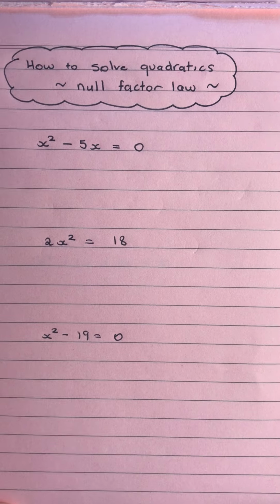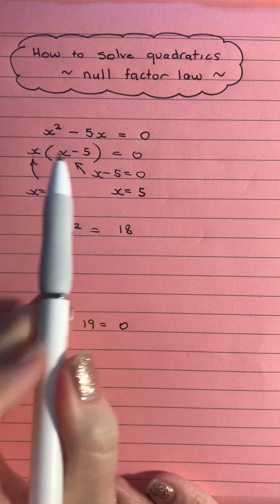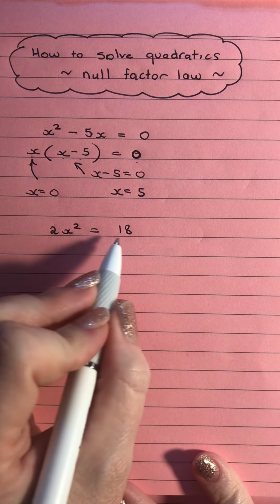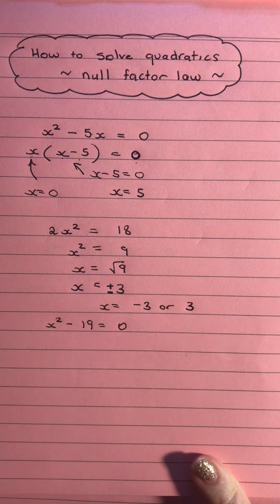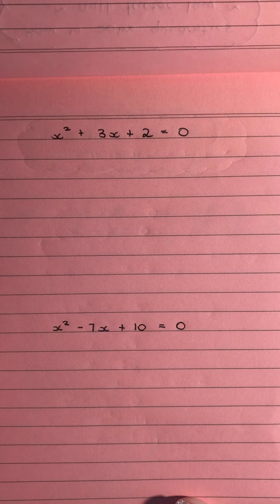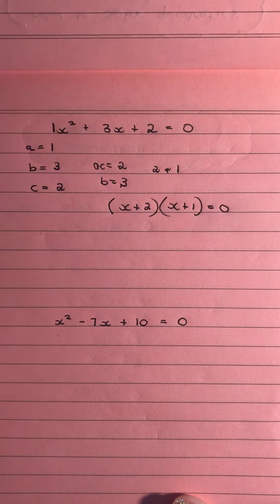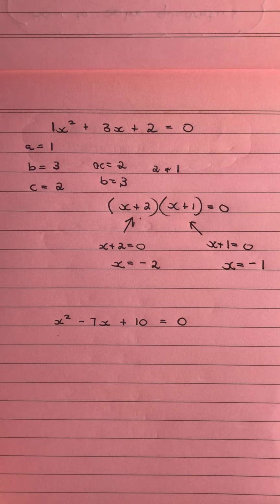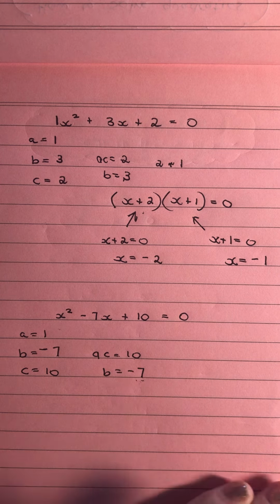How to solve quadratics using the null factor law